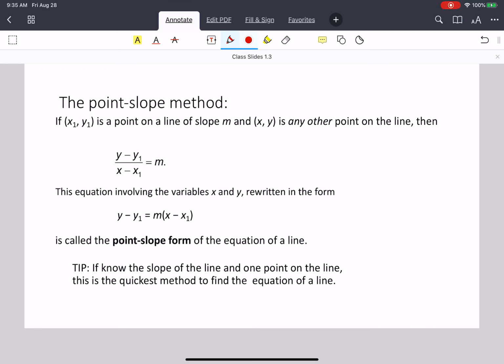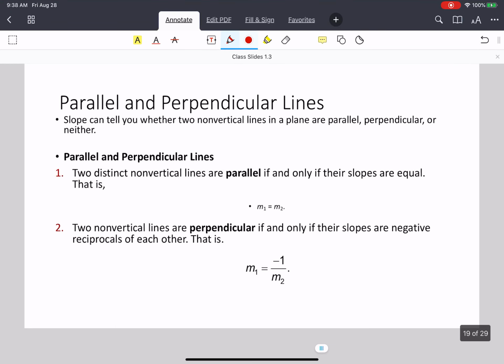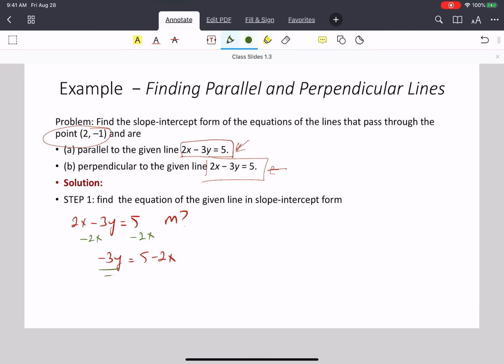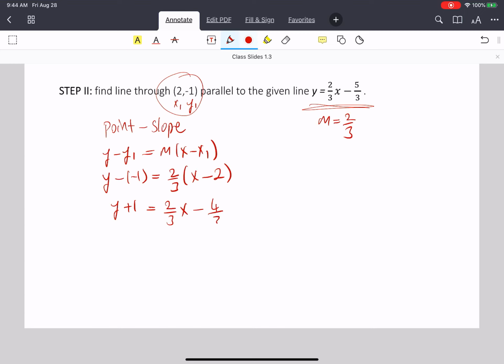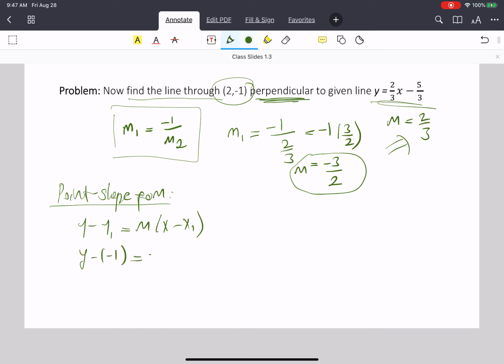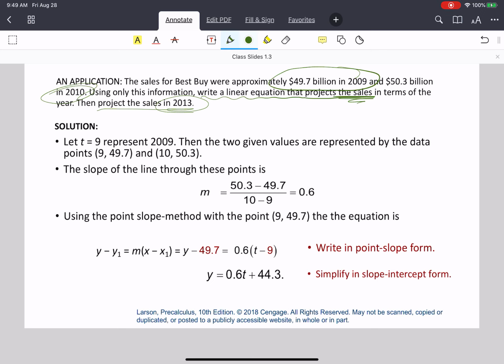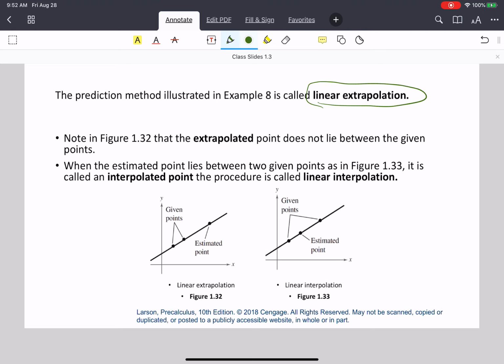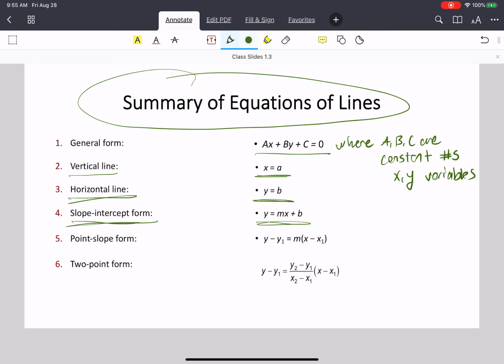Precalculus - Linear Equations Part 2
In this view, I discuss the point-slope format, parallel & perpendicular lines, and some application problems using linear lines.